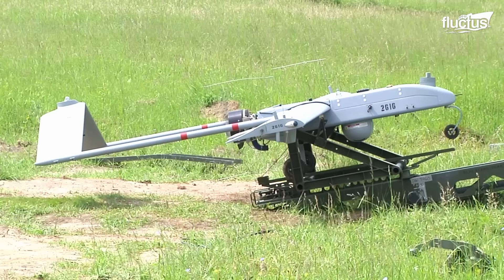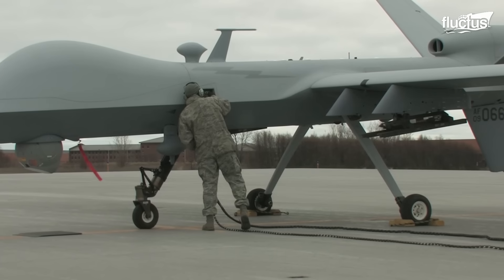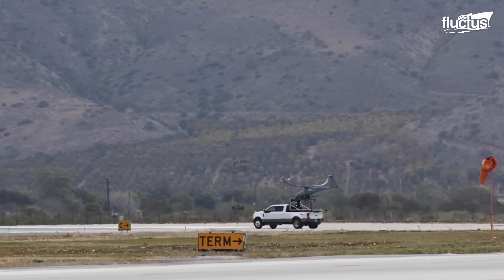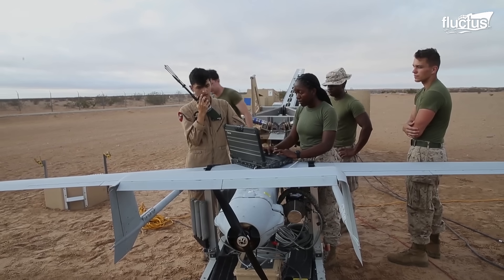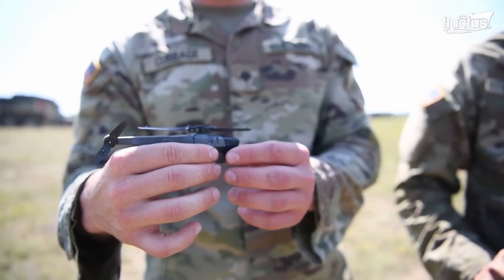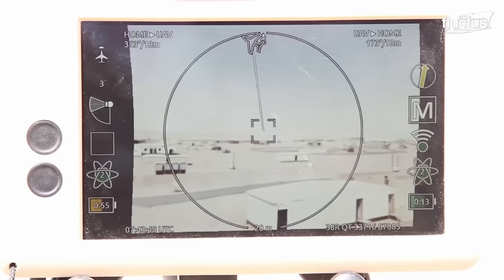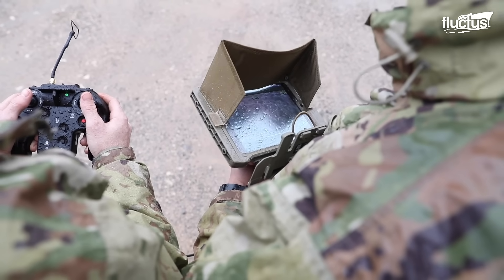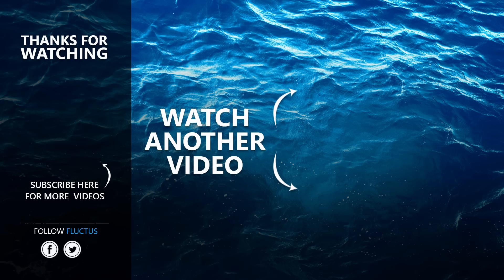Genius Techniques US Found to Launch And Retrieve its Most Advanced Drones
Welcome back to the FLUCTUS channel for a discussion about the latest and most innovative drone technology, as well as some of the ways militaries are countering the drone threat.